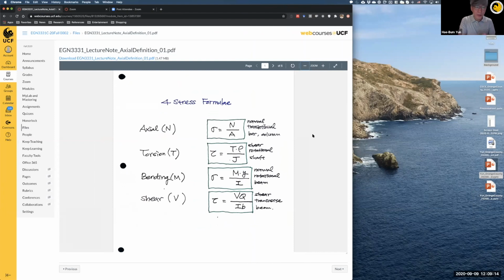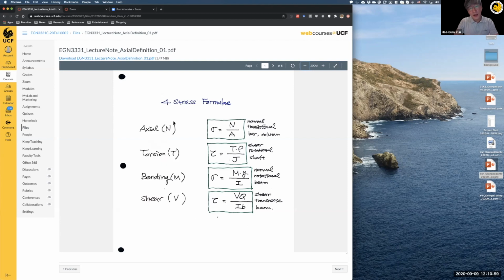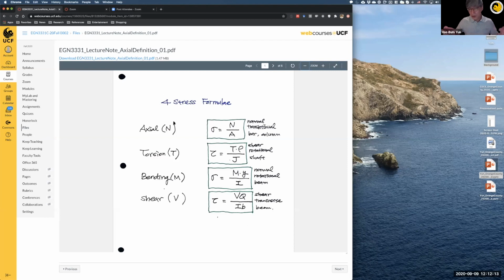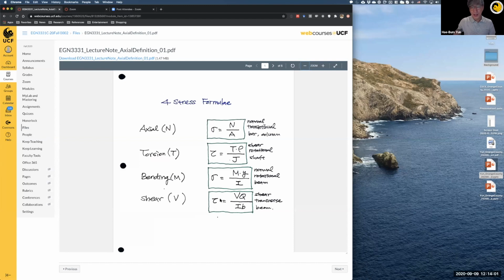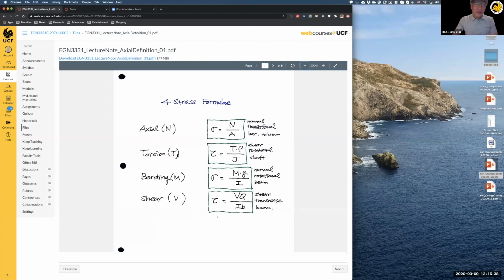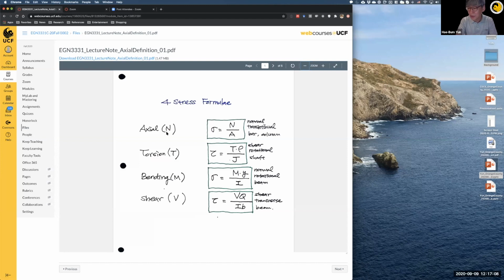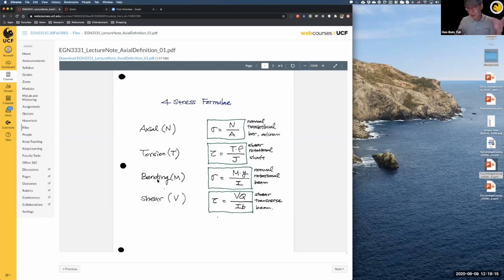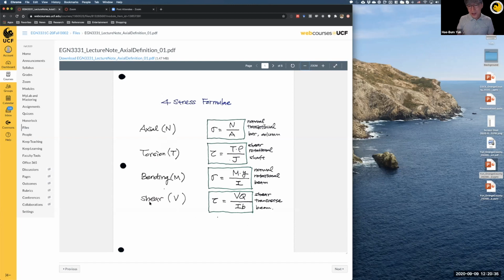[EGN3331C] Chapter 04 - Stress Formulae of 4 External Forces - Concept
EGN3331C Ch04 4StressFormulae C01 2560x1440 GMT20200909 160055